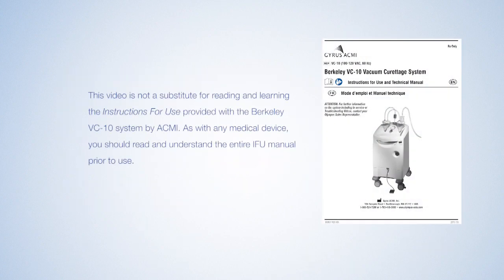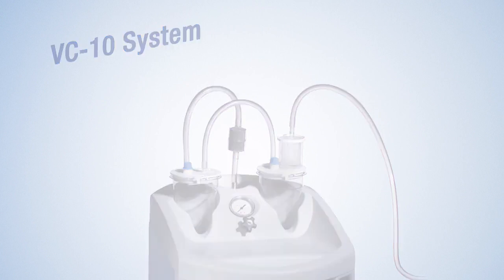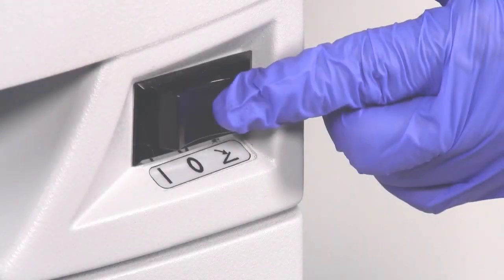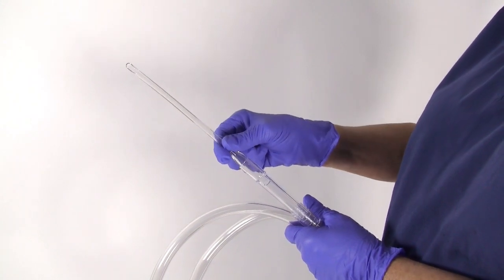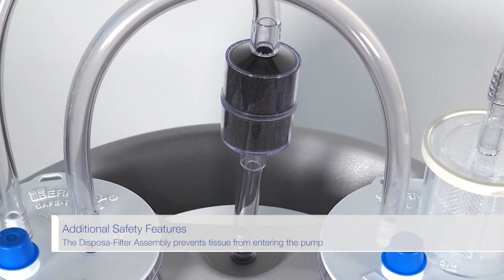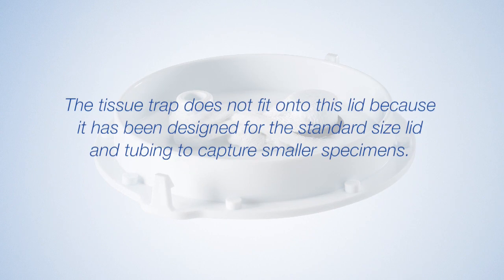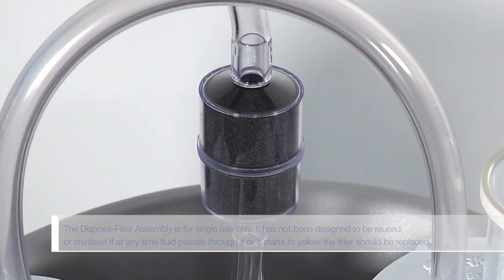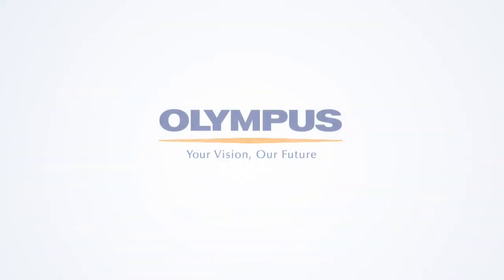VC 10 (Vacuum Curettage System) In service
In-service on how to run the VC-10 (Vacuum Curettage System)